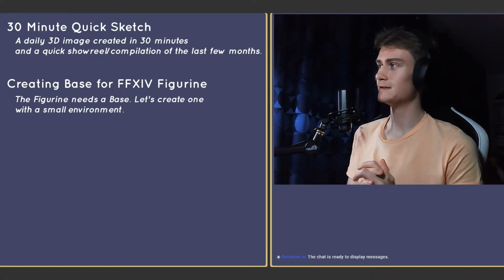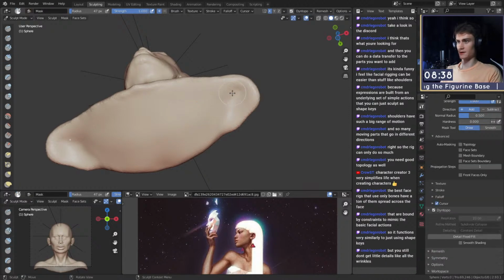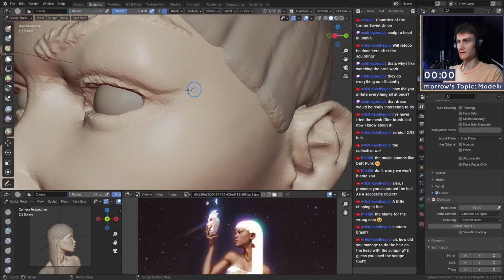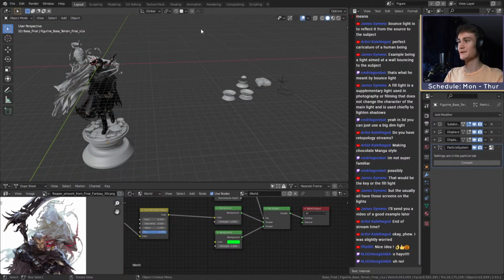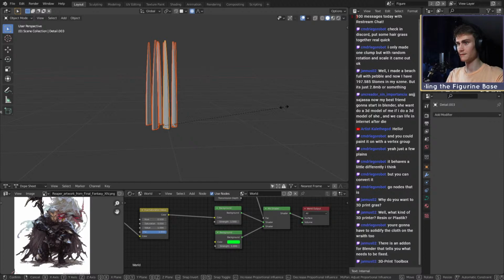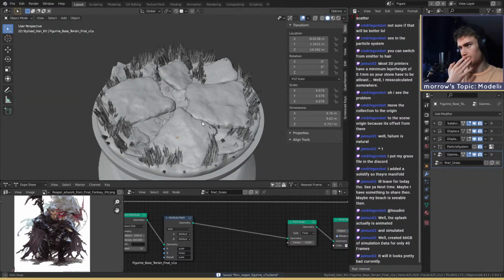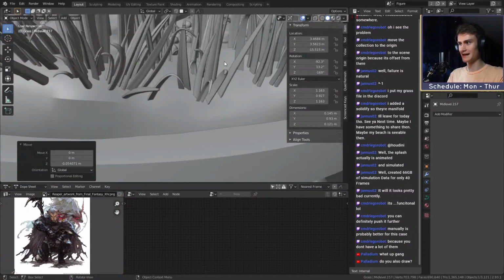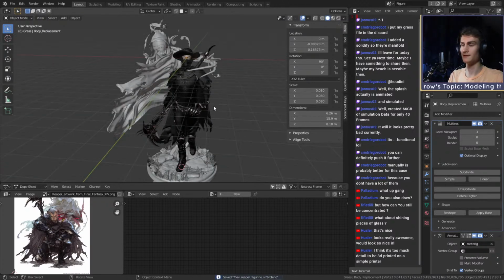Blender - Modeling FFXIV Reaper Figurine Base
Sculpting, Poly Modeling and using Curves to model the base for the FFXIV Reaper Figurine.

00:00:00 Intro
00:01:06 Summary
00:06:30 Quick Sketch Day 261
01:20:34 Modeling the Figurine Base

Like Saturn:
Stream: